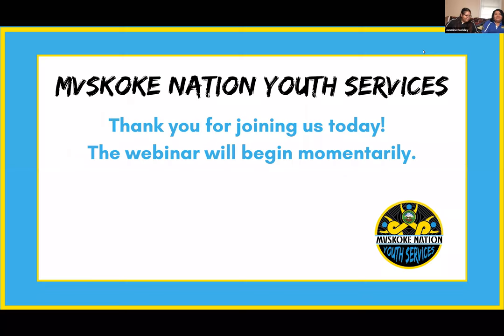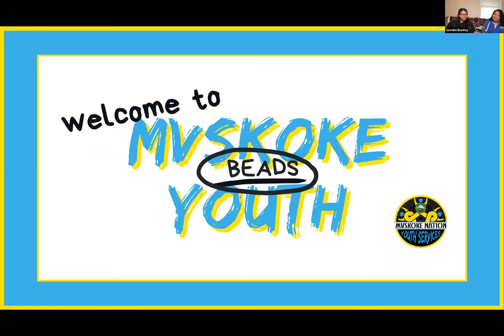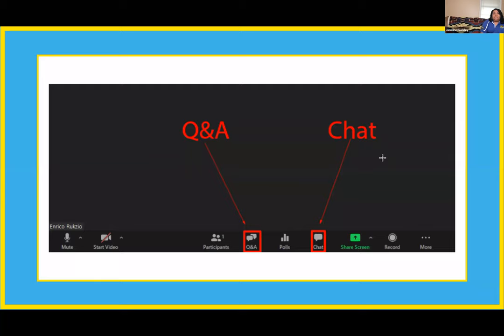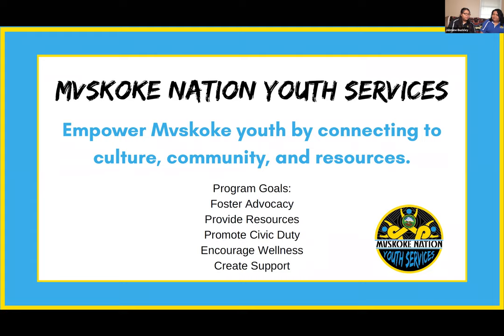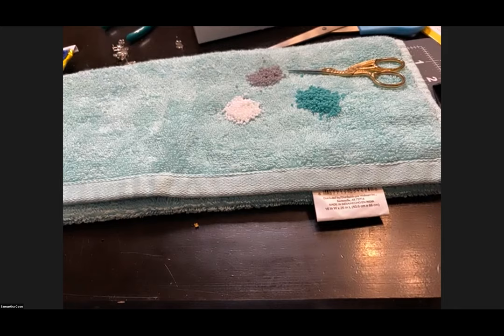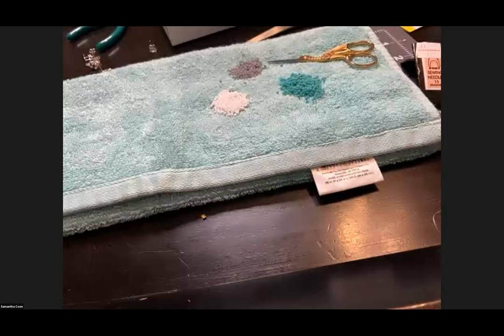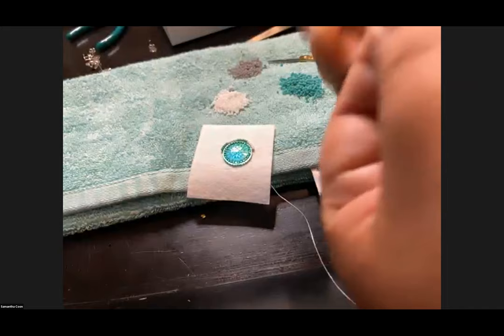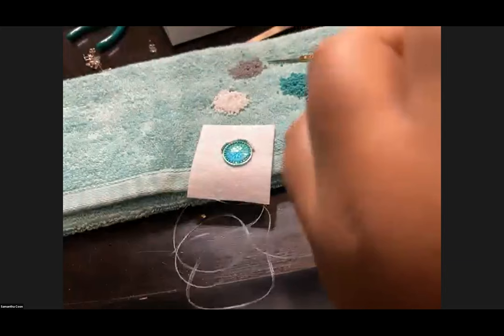Mvskoke Youth Beads: Beaded Cab Earrings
Bead along with the Mvskoke Nation Youth Services and learn how to make simple beaded cab earrings!

Supplies needed:
• Size D Nymo Thread
• Size 11 Beading Needles
• Size 11 Seed Beads
• Beeswax (optional)
• 8mm Glass Beads
• Cab centers
• Earring Backs
• Pliers (optional)
• Scissors

Need help finding beading supplies? Check out the recommendation list below of physical and online stores where even our own staff shop for their beading supplies.

Recommendations:
• Supernaw's Oklahoma Indian Supply
  213 East W.C. Rogers Blvd, Skiatook, OK 74070

• Native Beads & Medicine
808 East Taft Ave A2, Sapulpa, OK 74066

• Delica Beads Shop, Inc.

• Shipwreck Beads
  8560 Commerce Place Dr NE, Lacey, WA 98516